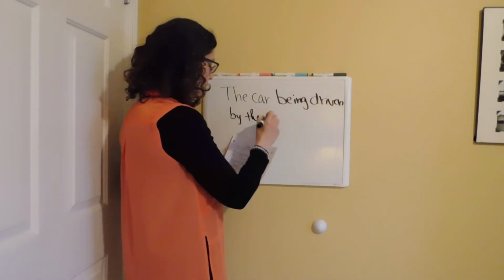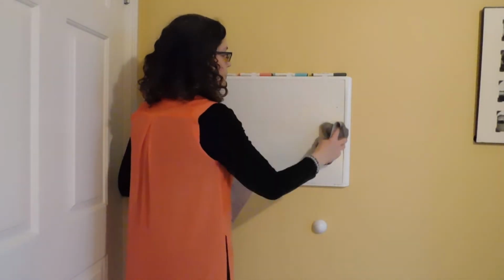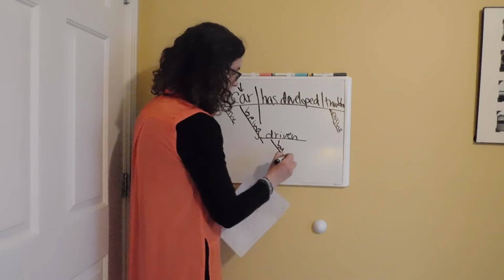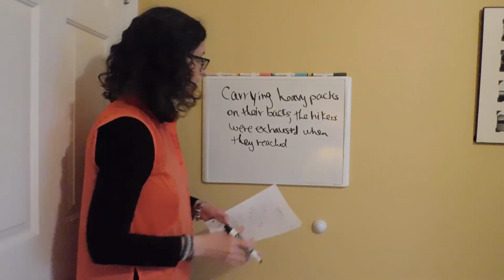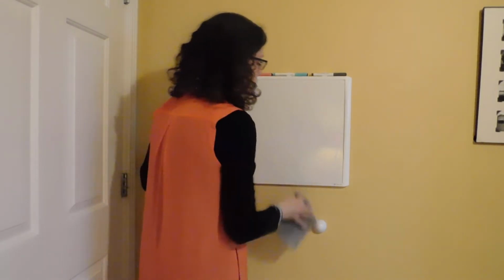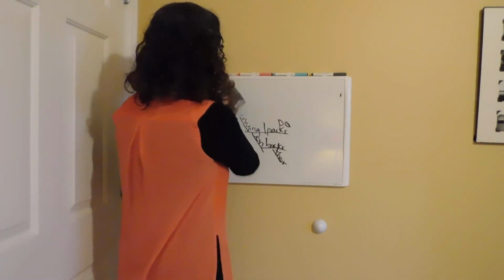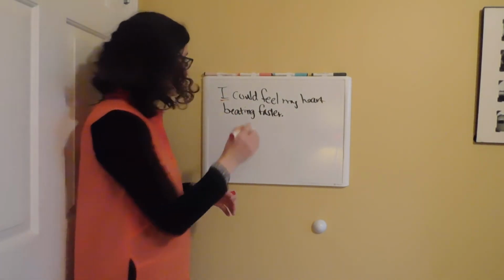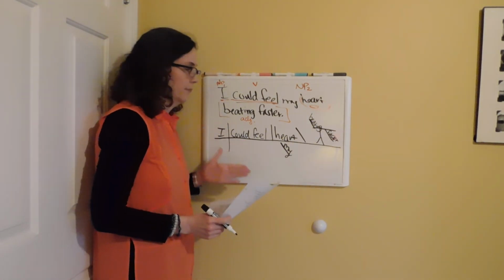Adjectivals Part 2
WATCH THE VIDEO ON FULL SCREEN MODE SO YOU CAN SEE THE BOARD BETTER.

This is a continued discussion of diagramming adjectivals.

Source textbook: Martha Kolln and Joseph Salvatore's Understanding English Grammar, 10th ed.